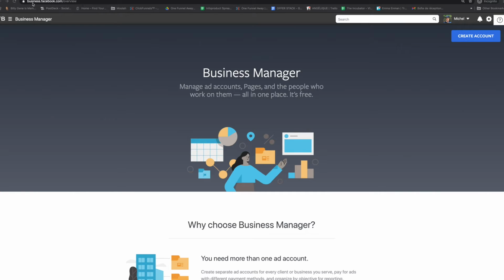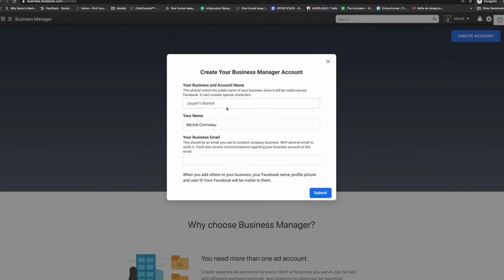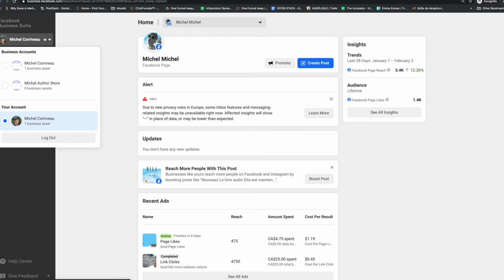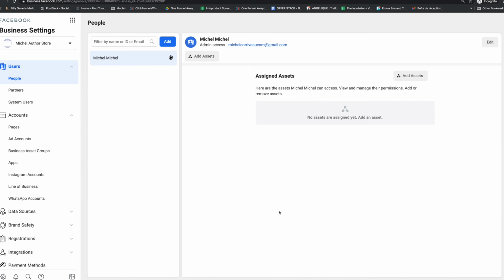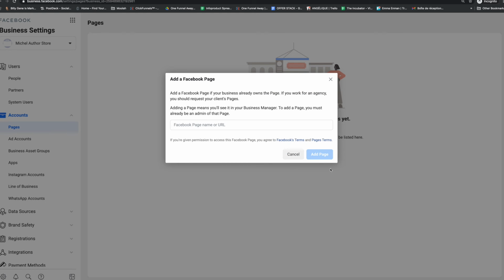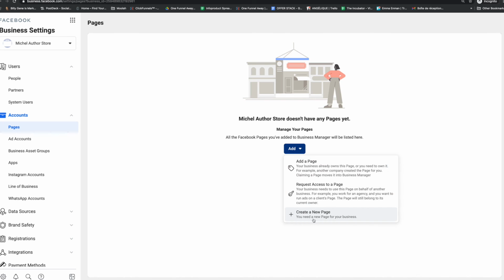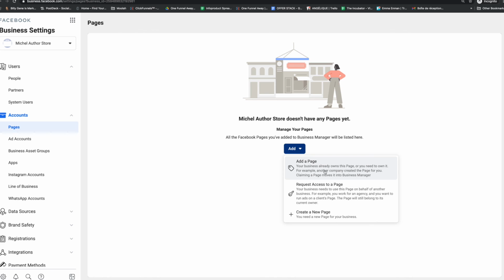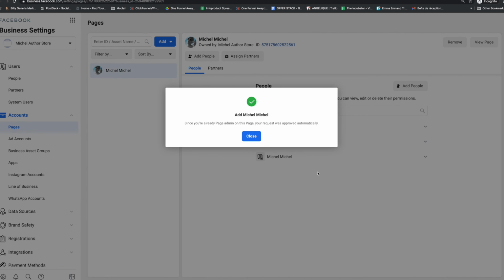EP1/4 | How to create a Facebook Business Manager account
[🎬 4 VIDEO SERIES - EP 1] How to create a Facebook Business Manager Account. ➽ Before you run any ads, make sure to go through this little guide I create for you.

👇 Drop me an emoji and let me know if you already have one in the comments.

THE AUDIENCE DNA LAB 10-WEEK PROGRAM // Apply to work with Social Media Love

In this video, I explain what are the different types of interactions you can initiate, including sending direct messages. Some people call this social selling, I call it being social.

ABOUT ME

Angélique Binet is a social media marketing consultant specialized in paid traffic and client acquisition for 6-figure women entrepreneurs, founder of Social Media Love, as well as a paid media strategist for the province of New Brunswick (Canada). She was a French newspaper journalist and Canadian TV reporter. Raised on a farm in France, Binet is a graduate of La Sorbonne University in Paris, and King's College University in Halifax, Nova Scotia.
I am on a mission to catapult the number of 6-figure women entrepreneurs online by helping them unleash their inner rockstar so that they can rise up and impact the world in their own way.

Social Media Love is the authority in social media paid traffic for women entrepreneurs who are ready to navigate their fear of being seen online and share their message with millions.

I help women entrepreneurs grow their business by creating a simplified, consistent and repeatable system to attract their ideal buyer and positioning themselves as a powerhouse in their own niche.